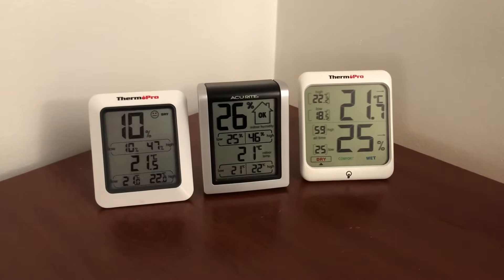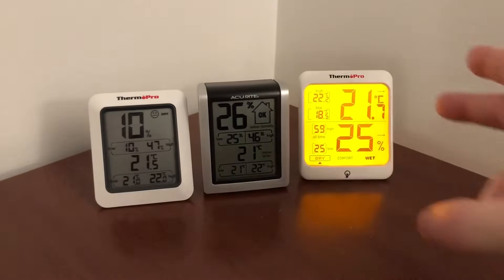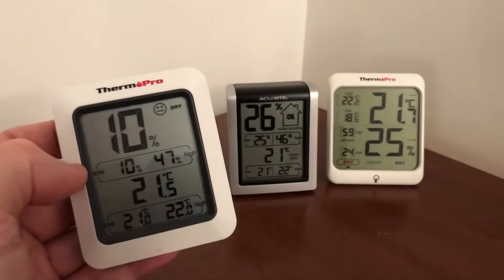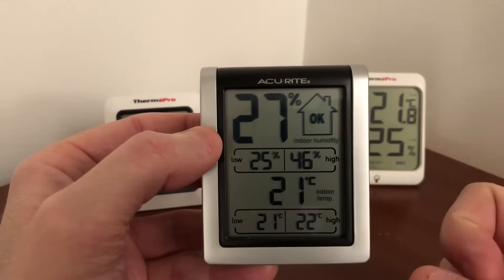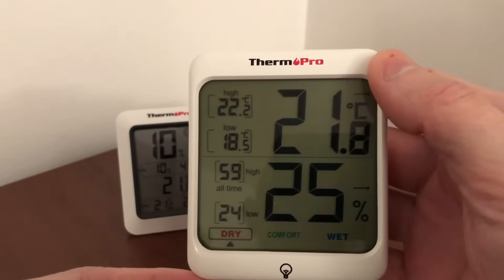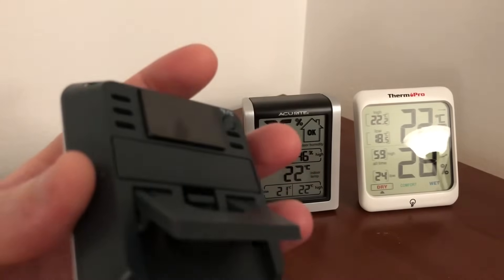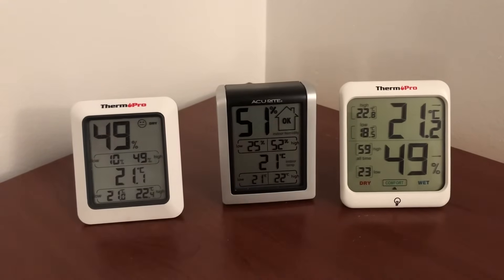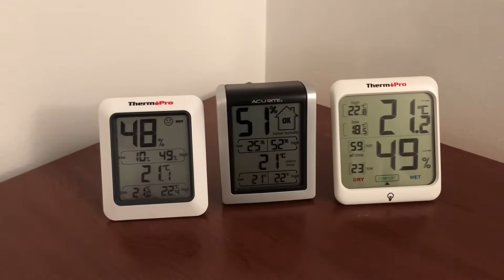Thermometer Hygrometer comparison Thermopro VS AcuRite👍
Here is a quick comparison with 3 thermometer/ Hygrometer 2 are from Termopro the model TP53 and the TP50 and the AcuRite 00613B I hope you guys find this video informative!

ThermoPro TP50 Digital Hygrometer Indoor Thermometer Humidity Monitor with Temperature Humidity Gauge

ThermoPro TP53 Hygrometer Thermometer Humidity Gauge Indicator Digital Indoor Thermometer Room Temperature and Humidity Meter Monitor with Touch Backlight for Humidifiers Dehumidifiers

AcuRite 00613B Indoor Humidity Monitor